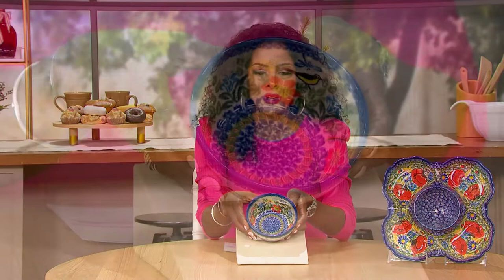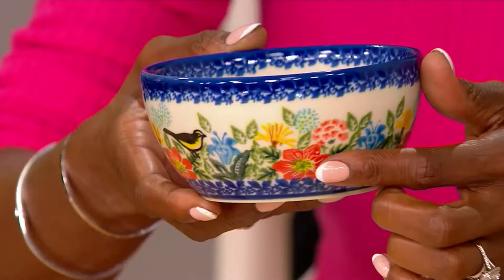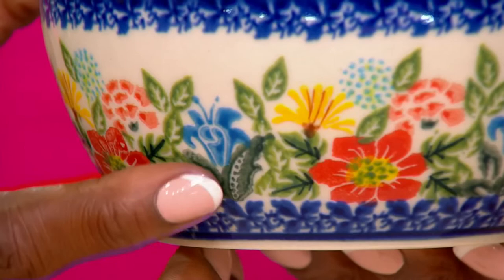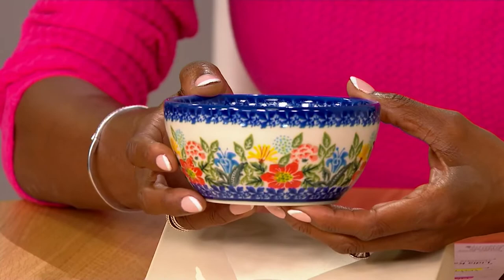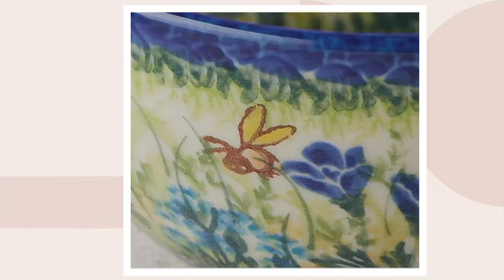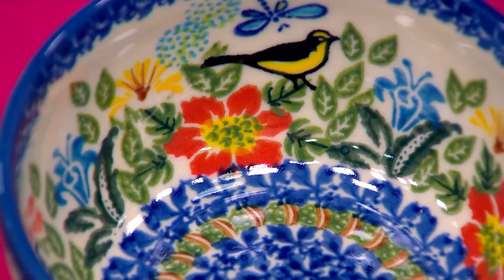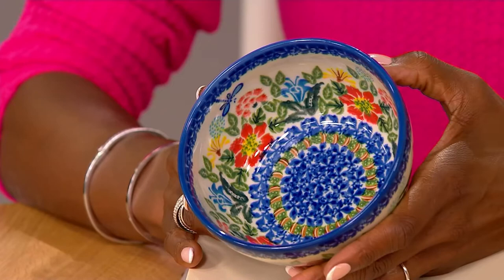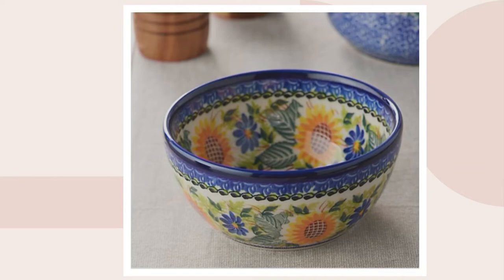Lidia's Polish Pottery Hand-Painted 5" Everyday Bowl on QVC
Serve sides, snacks, dips, or desserts in fab style with this hand-painted bowl. From Lidia's Polish Pottery.